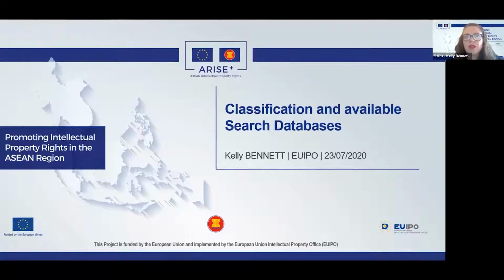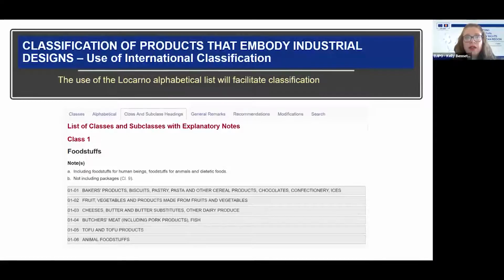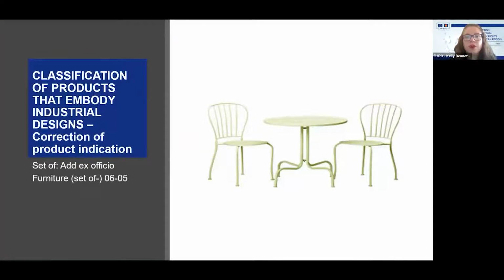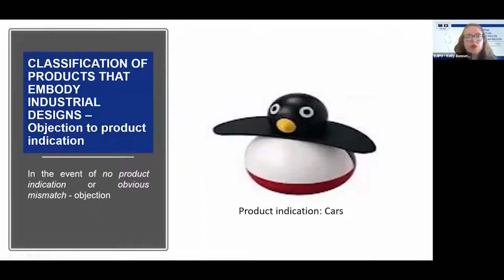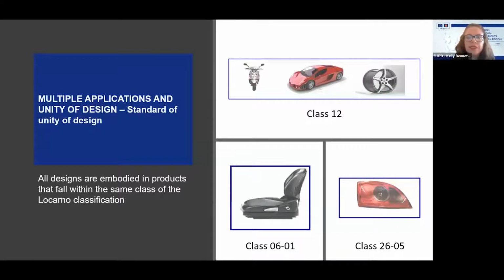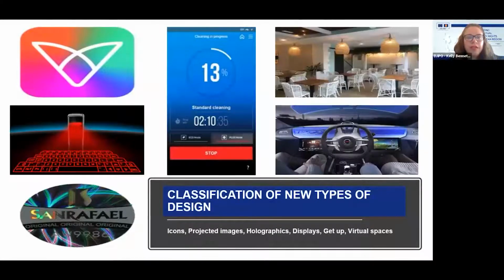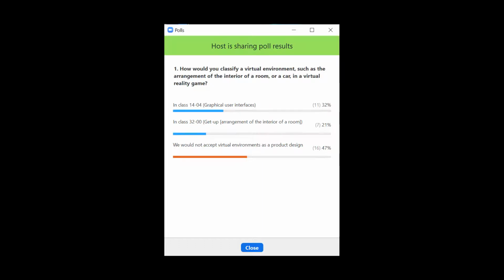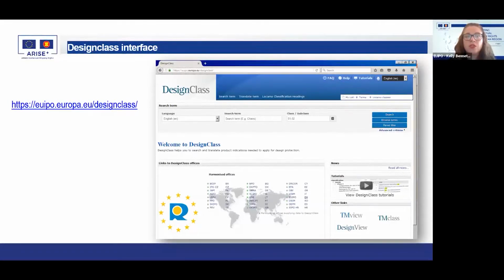ARISE+IPR - Classification and available Search Databases - Kelly Bennett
In the second session of the ARISE+ IPR online training on new types of designs and international classification, EUIPO expert Kelly Bennett presents product indications and classification practices at the EUIPO. The expert gives several examples of products that embody industrial designs and the indications of these products. The presentation also covered the classification of new types of designs, including icons, projected images, holographics, displays, get-up, virtual space, etc.